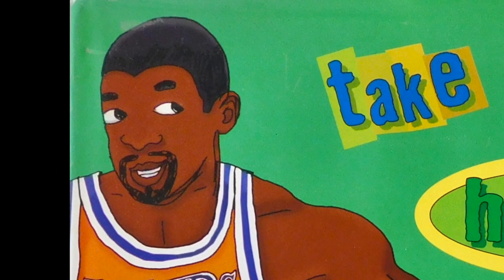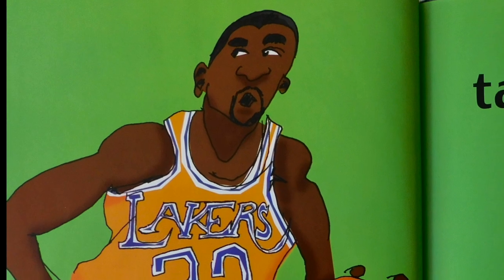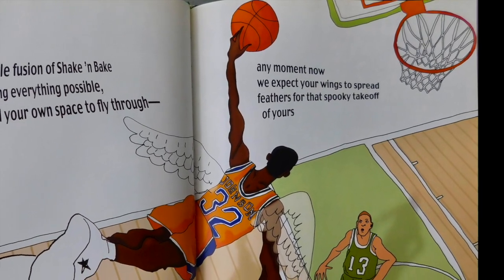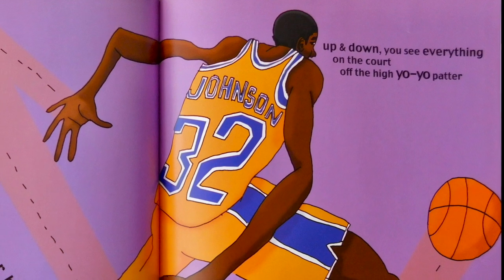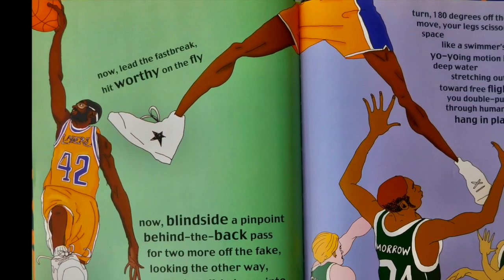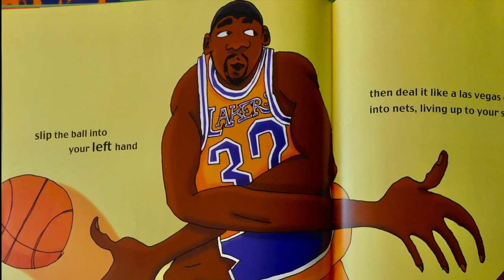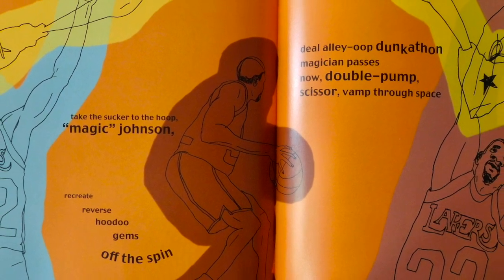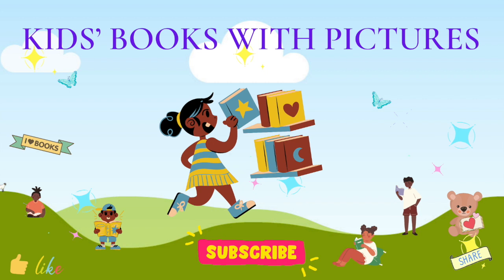take it to the hoop, magic johnson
Would you like to donate a book to be read on this channel?
Visit the Amazon Wish List: Kids Books With Pictures at this

Today’s book: take it to the hoop, magic johnson

Text Copyright: 2000 Quincy Troupe

Illustrator: Shane W. Evans
Illustrations Copyright: 2000 Shane W. Evans

Publisher: Jump At The Sun Hyperion